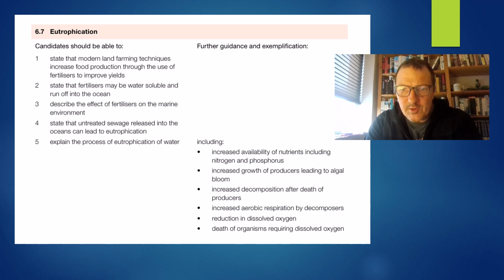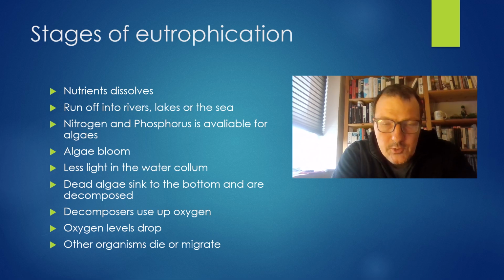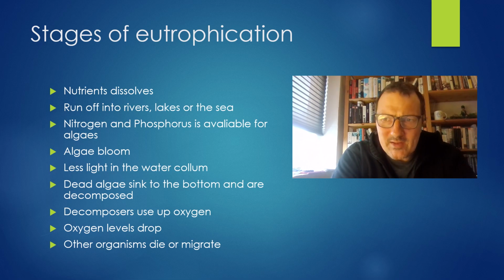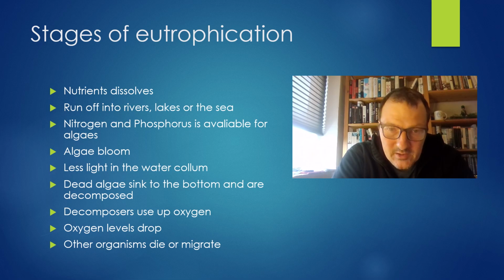IGCSE Marine 6 7 eutrophication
a short video on section 6.7 in the IGCSE Marine syllabus

focus on nutrients, run off and eutrophication